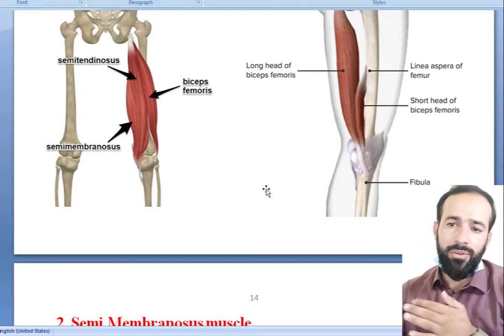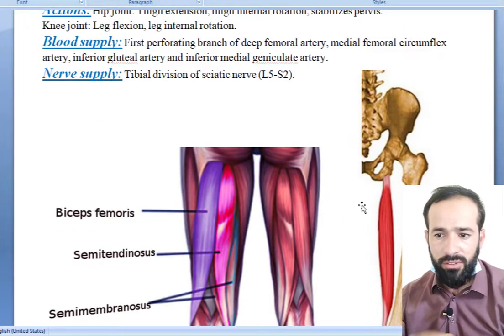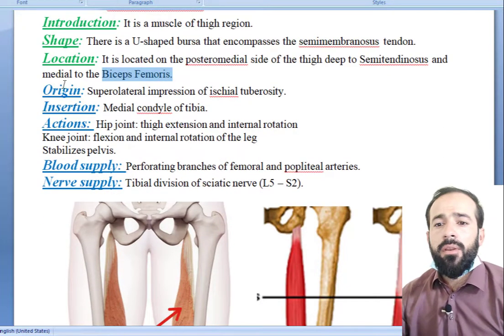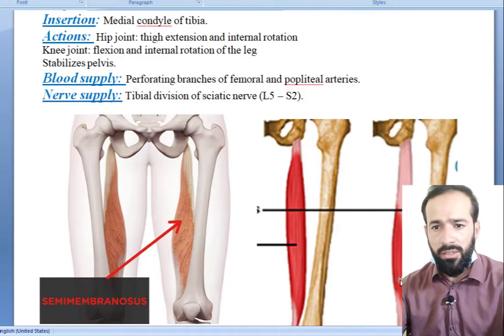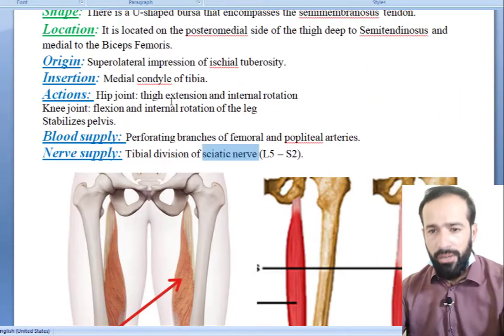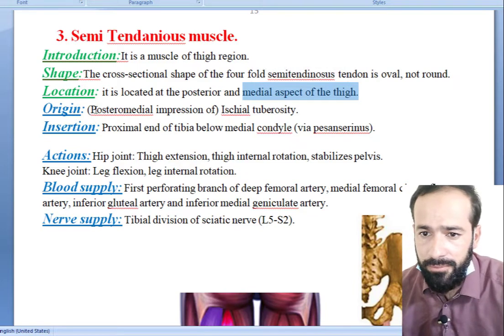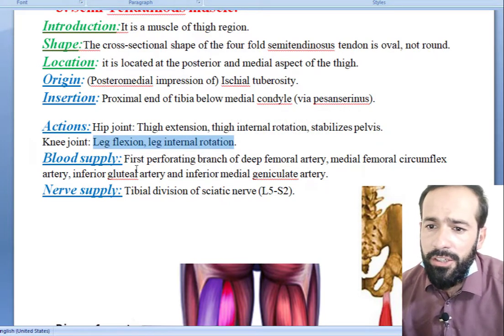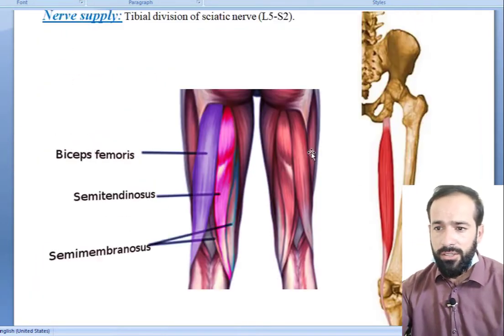11. Muscles of Lower limbs | Posterior Thigh Muscles | Semitendinosus, Semimembranosus muscle